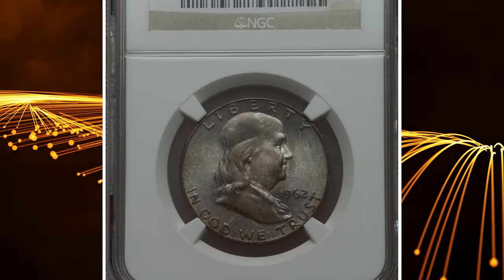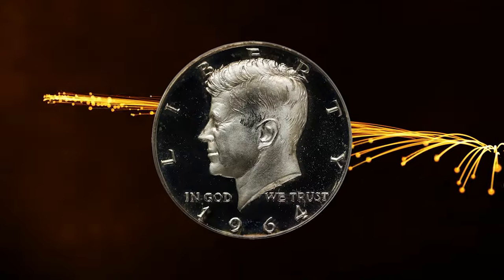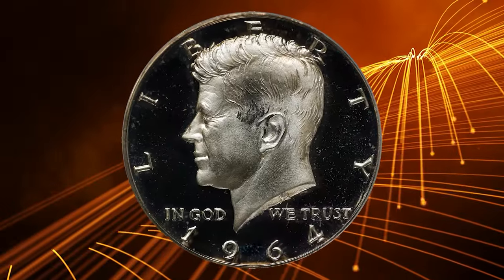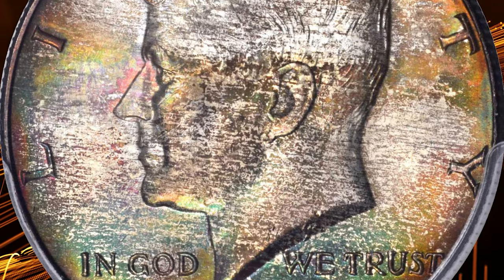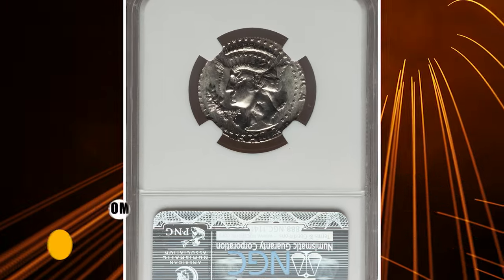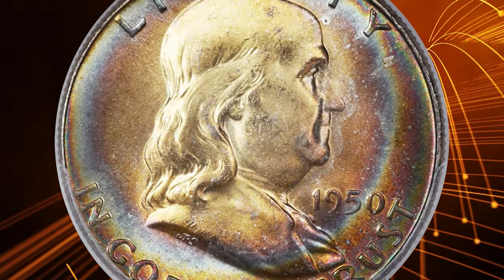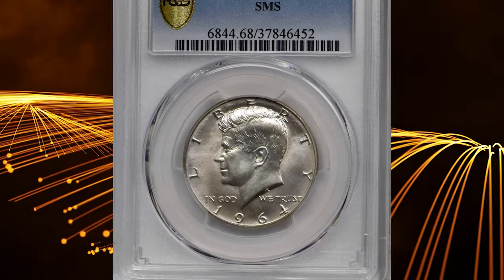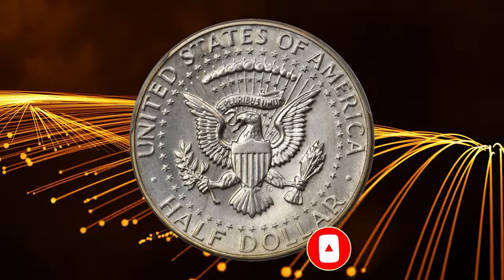7 Amazing Half Dollar Discoveries from History (Coins Worth Money)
Uncover the fascinating history of 7 amazing half dollar discoveries that are worth money! Learn about valuable coins in this video.